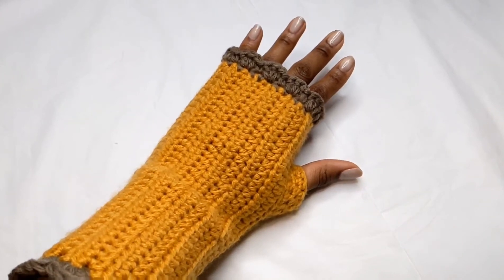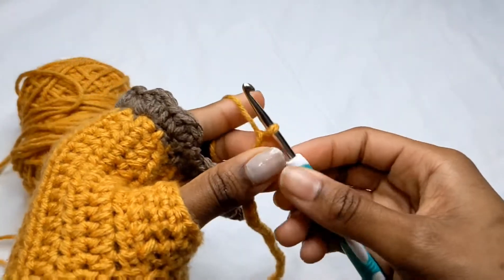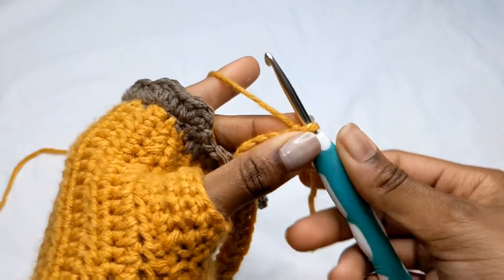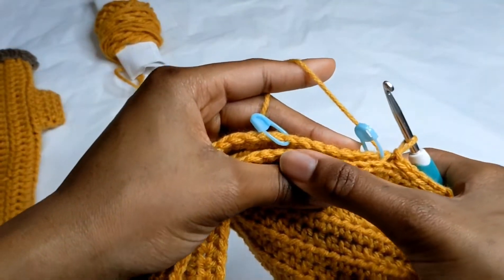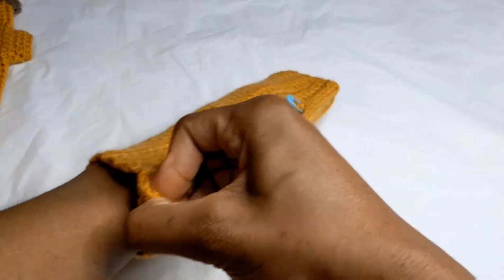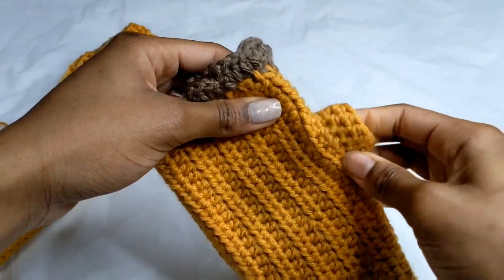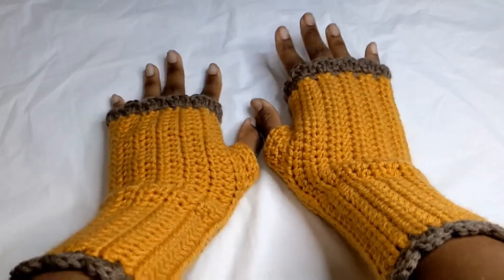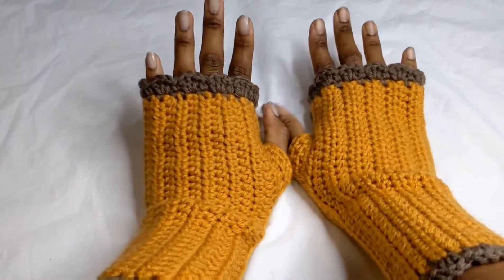Crochet Fingerless Glove Tutorial 💗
I hope you guys enjoy this video let me know if you want to see more like this.